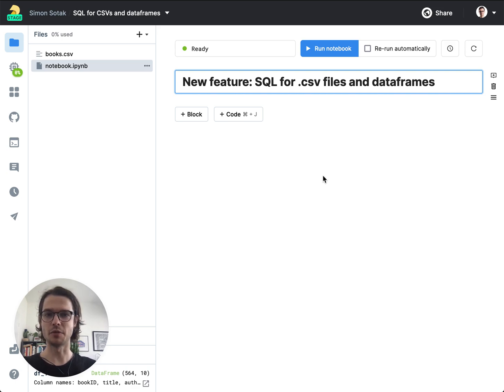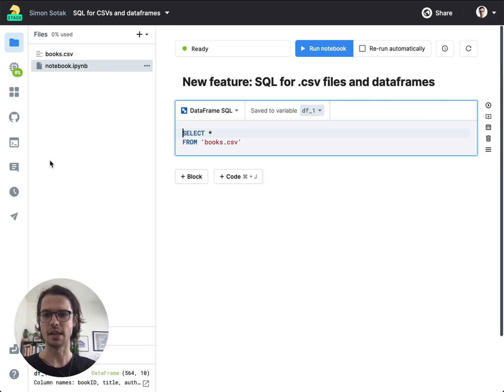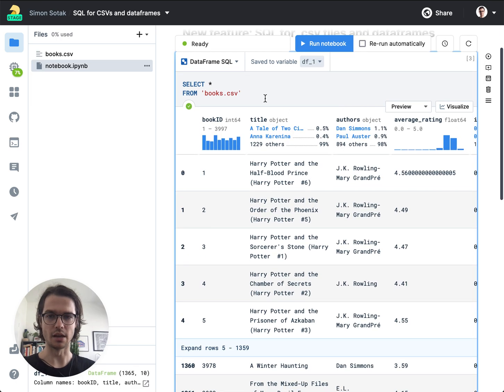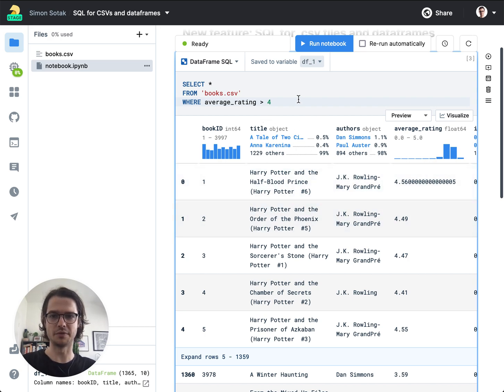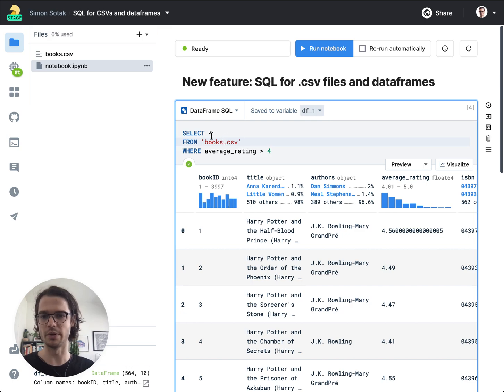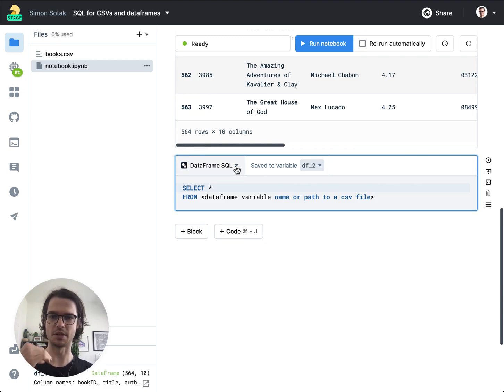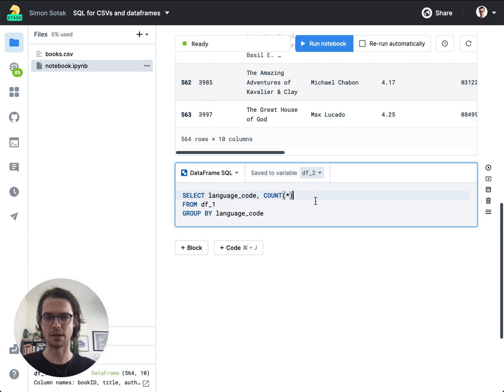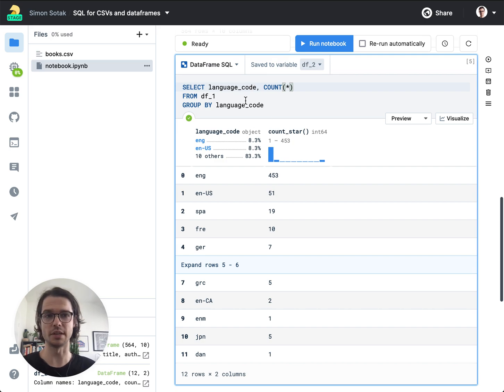✨ [Product Updates] SQL for CSV & dataframes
You can now run SQL queries on CSV files and pandas dataframes in Deepnote. Use SQL syntax to query your files, JOIN them. Coupled with our CSV files preview, this feature should make your life a lot easier!